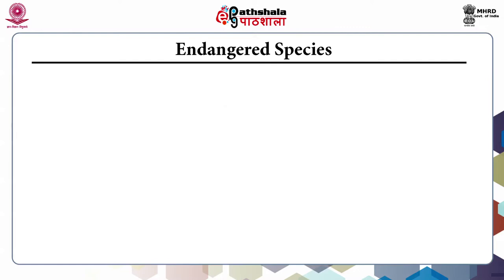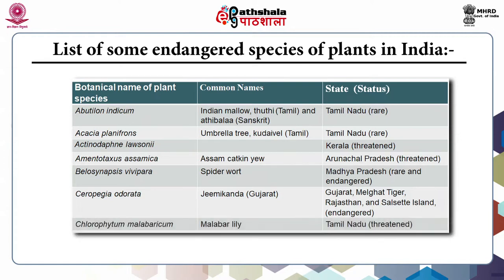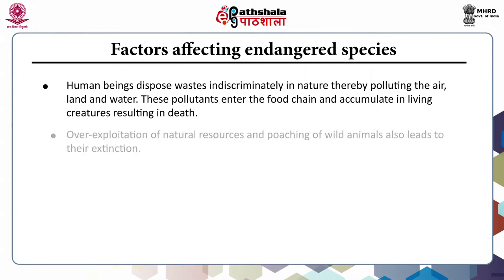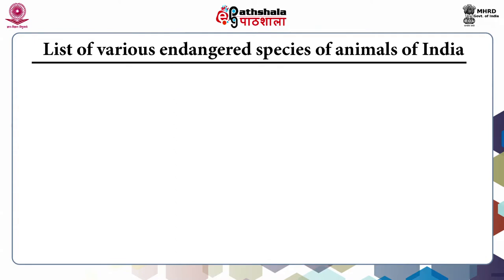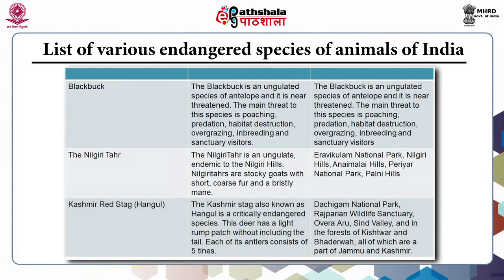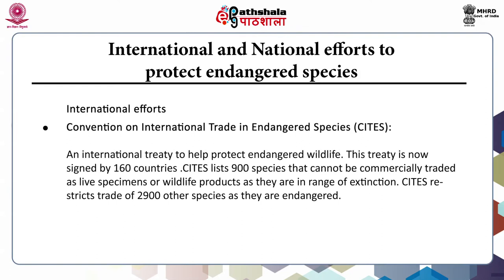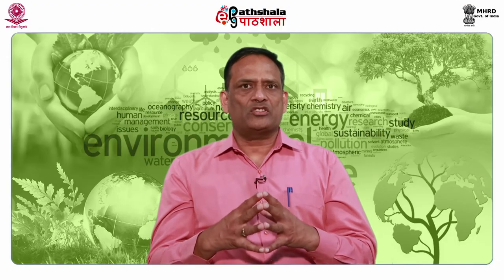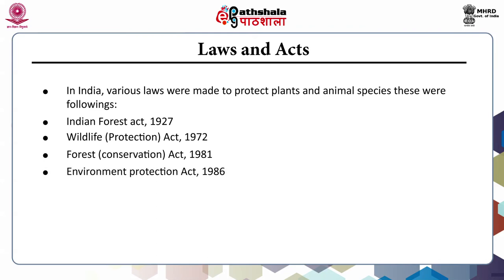Endangered Species of India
Subject:Environmental Sciences
Paper: Biodiversity and conservation